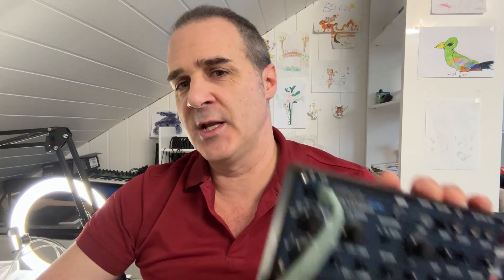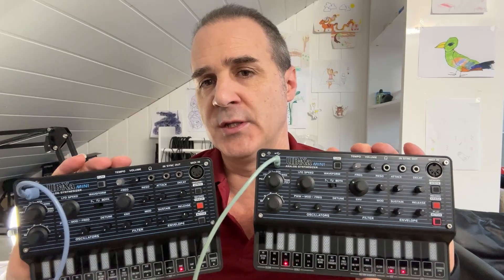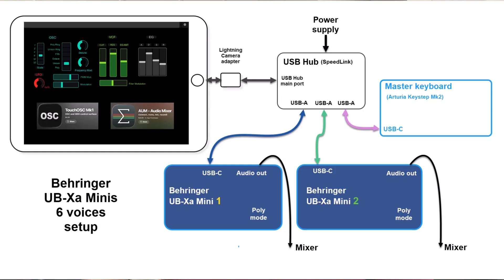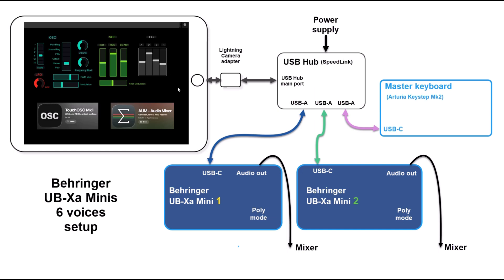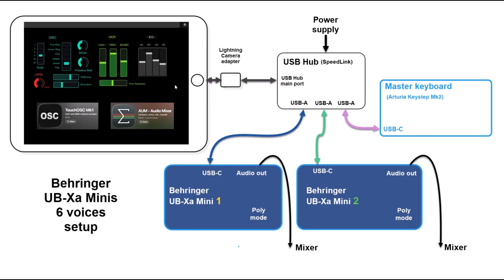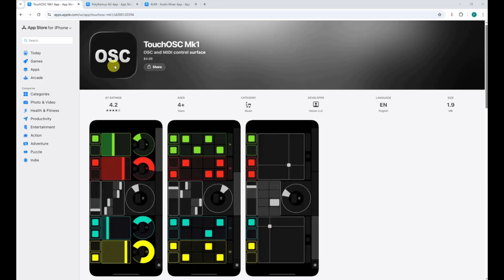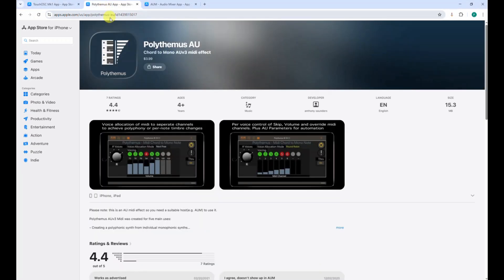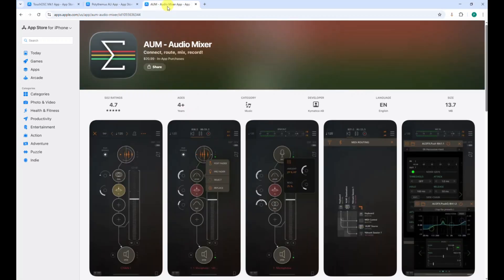Make a 6 voices analog synth with 2 Behringer UB-Xa Minis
2 Behringer UB-Xa minis each with their 3 analog voices are combined to create a 6 voices synth. Demo starts at 04:37 and sequence at 05:50 if you want to skip the intro and technical setup.

Important notes:
1) This setup is only an example and there may be different ways to obtain  the same results
2) The core of the setup uses an iPad but this can run on iPhone, or even Android devices
3) With a current price of $75 each for a Behringer UB-Xa Mini, the entire setup cost around $180 (price of the apps included, iPad not included) to obtain a 6 voices analog system.
4) The UB-Xa Minis must be set in Poly mode in order to obtain the results showcased in this video
5) The audio of each UB-Xa Mini must be mixed to listen to the resulting 6 voices sound

Here are the key elements of this video:

00:00 Introduction
00:30 What you will get from this video
00:41 Setup explanation
02:26 iPad apps required and AUM setup
04:37 Demo start + explanation of controls
05:50 Sequence start + use of the touchOSC editor
07:05 Summary, conclusion and availability of the editor

The touchOSC Panel I have created to control the setup is available for free and can be used as a standalone editor as well. I have made 3 versions, adapted to different screen side: